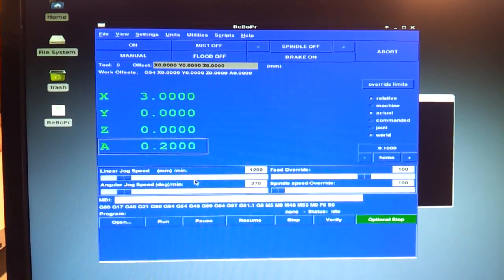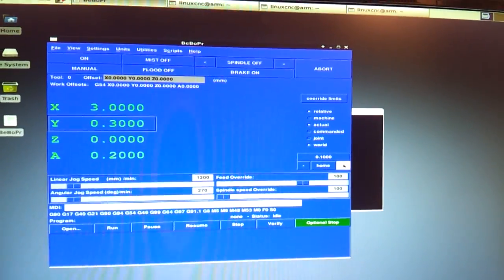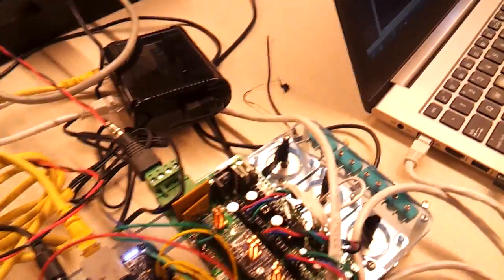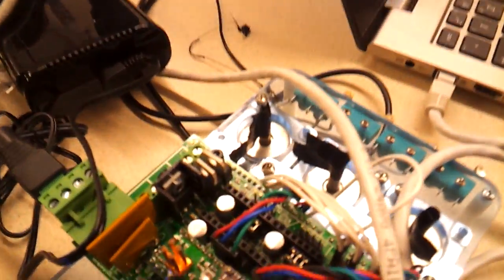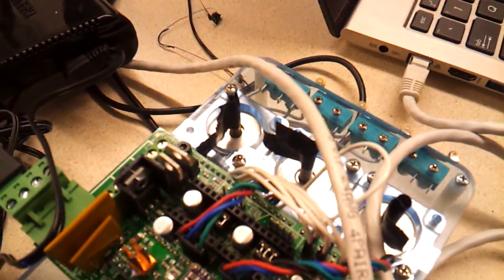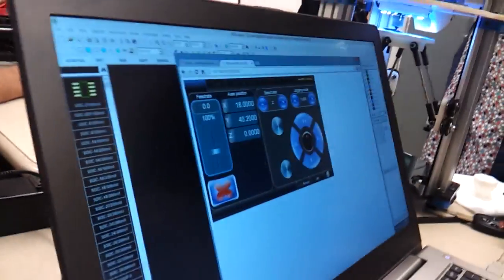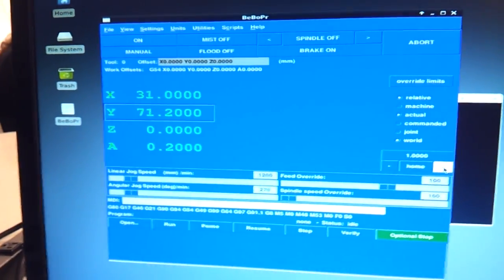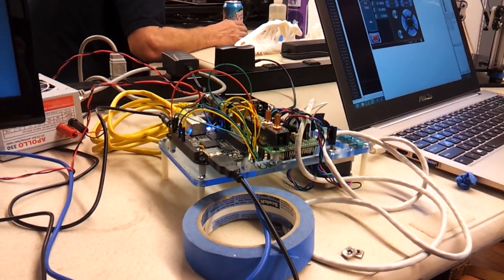BeagleBone Black running LinuxCNC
Bart Dring had his BeagleBone Black running LinuxCNC during CNC night at Chicago hackerspace, Pumping Station: One.